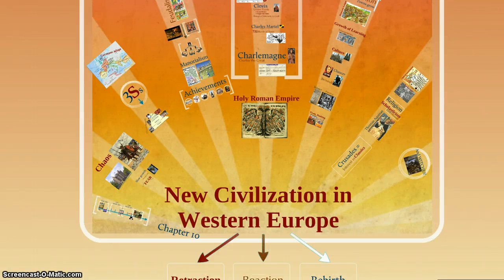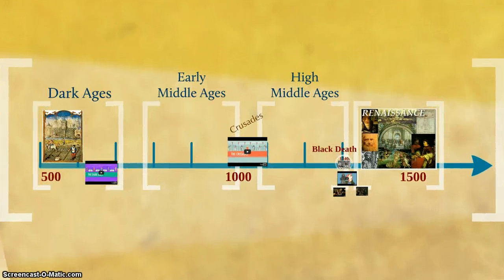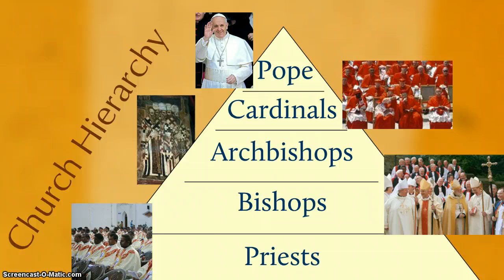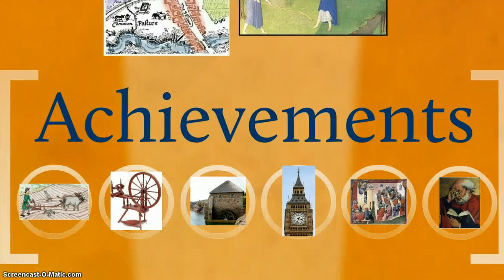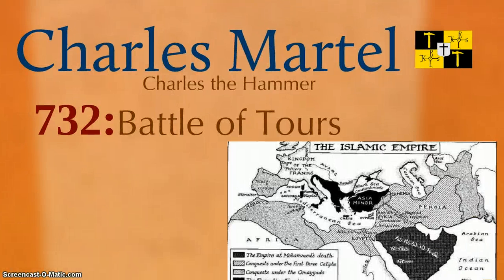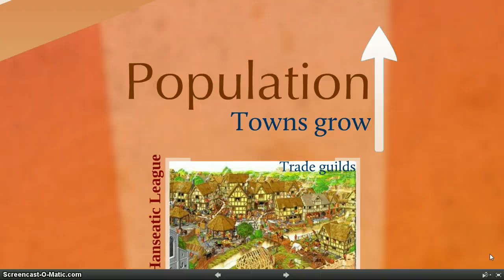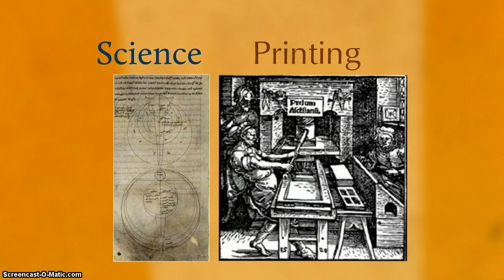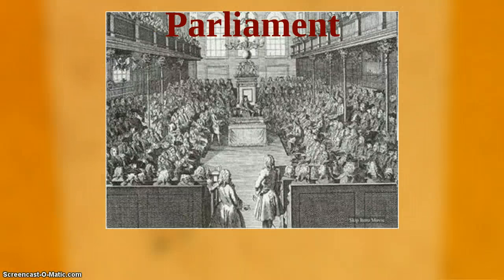APWH Ch. 10 - New Civilization in Western Europe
The video cut off at the 15:00 mark, but all that it missed was a bit on the Black Death (which we will cover in class) and several video clips, which you can watch on my website.

Stearns World Civilizations